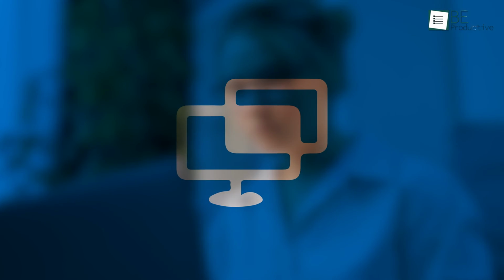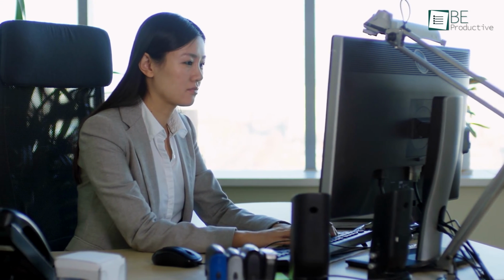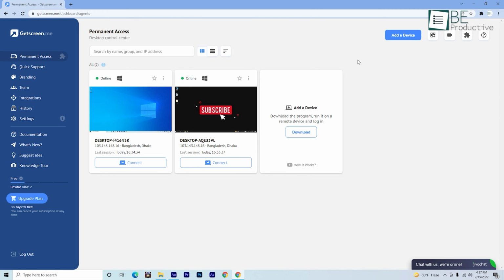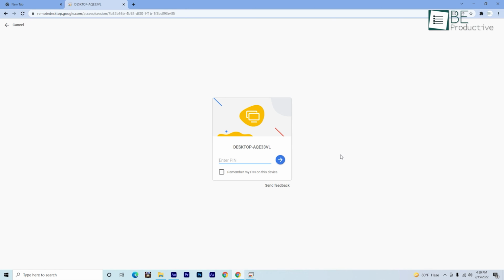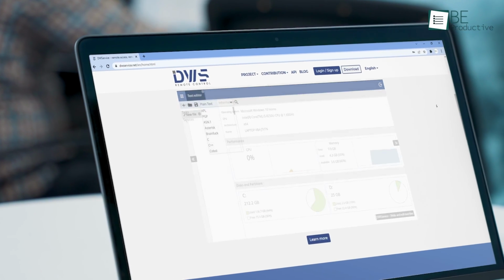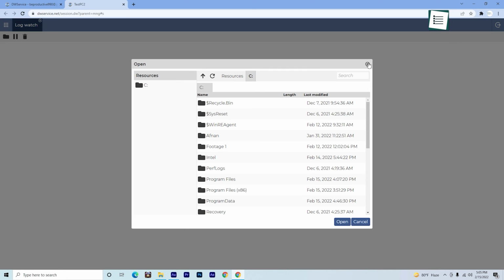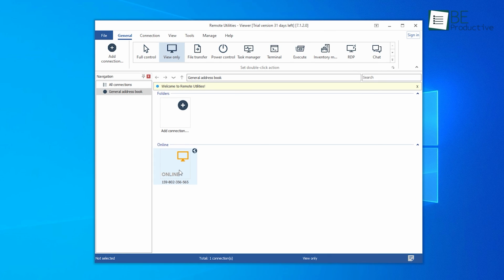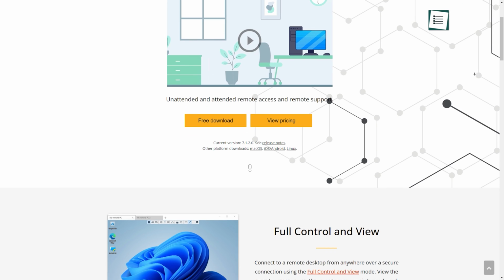5 Best Free Remote Desktop Software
With the best free remote desktop software you can access your home or office desktop from anywhere in the globe. While there is plenty of free remote desktop software available in the market, finding the best one that suits your needs can be quite challenging. That’s why in this video, we will share the 5 best free remote desktop software that you will find really handy.

Best Free Remote Desktop Software List:

Links:
Resource Guru

Intro and Animation Credit:
10Studio: